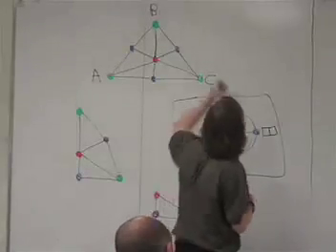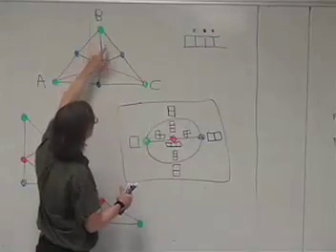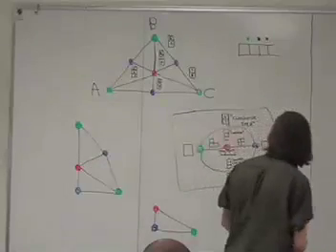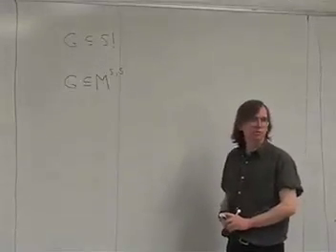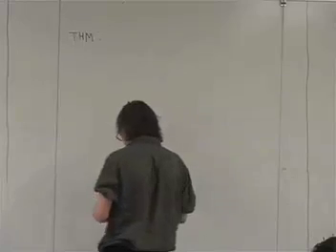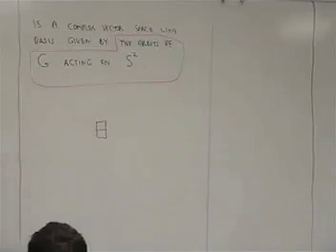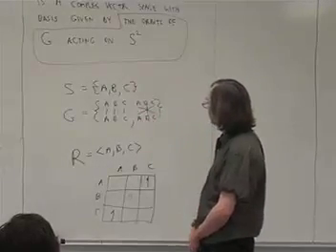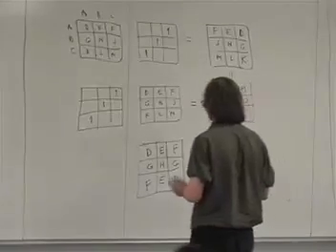John Baez and James Dolan, 2007-10-04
James Dolan on the orbi-simplex. Pictures of orbi-simplices for subgroups of 3!, the group of all permutations of the 3-element set. How the simplices in an orbi-simplex get labelled by Young diagrams D: a D-labelled simplex in the orbi-simplex of a subgroup G ⊆ S! is a G-orbit in the space of D-flags in S. Example: the D-labelled simplices in the orbi-simplex for the 3-element cyclic subgroup of 3!. How D-labelled simplices in the orbi-simplex these correspond to atomic invariant D-ary predicates, and how to read off the axioms these predicates satisfy, recovering an axiomatic theory whose model on S has G as symmetries.

The relation to traditional representation theory. Theorem: let G be a subgroup of S! for some finite set S, and let R be the corresponding representation of G on CS. Then the space of intertwining operators from R to R has a basis given by the orbits of G on S × S — that is, atomic G-invariant binary relations on S. These operators are called "Hecke operators". Apart from the diagonal orbit {(s,s): s ∈ S}, the orbits in S × S correspond to certain edges in the orbi-simplex — namely, those labelled by this Young diagram:

X
X

This is a video of the Fall 2007 geometric representation theory seminar at U.C. Riverside.   For more details including a blog article and lecture notes, see: